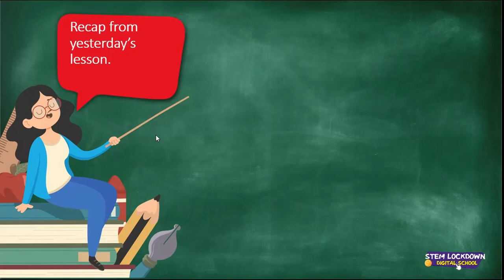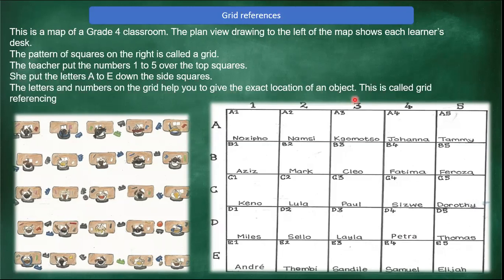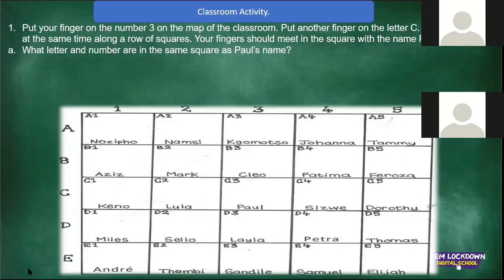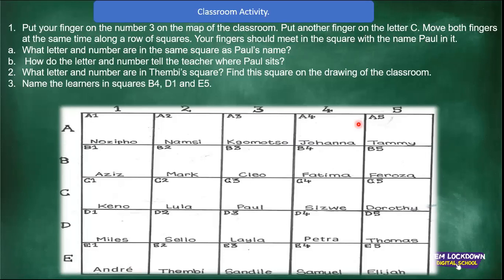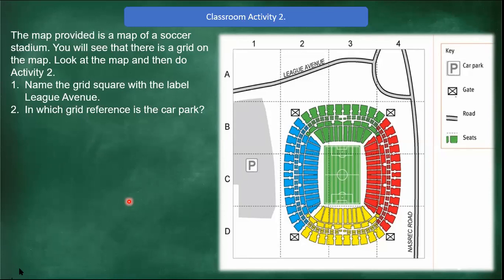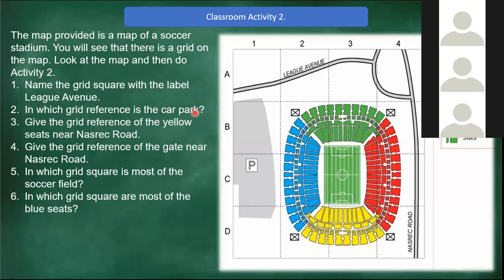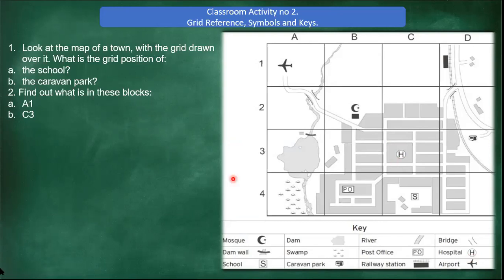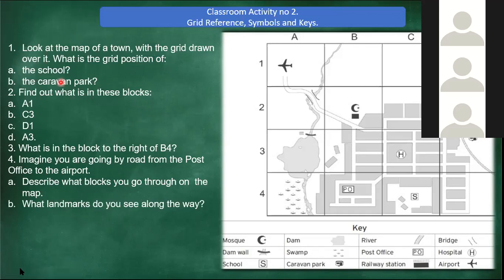Grade 4 - Social Sciences | 03 July 2020